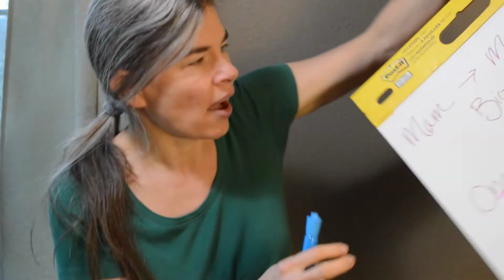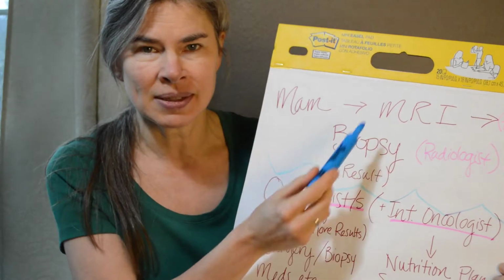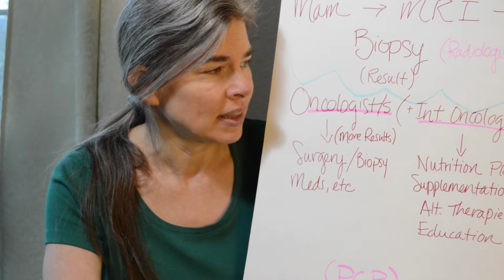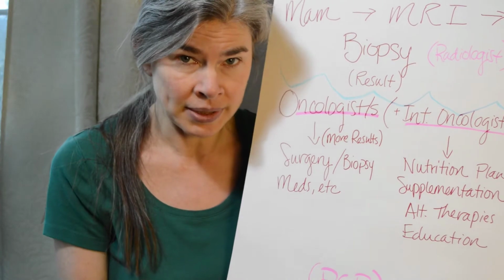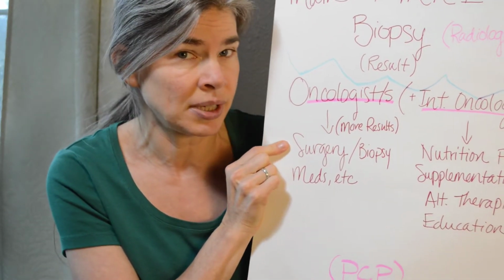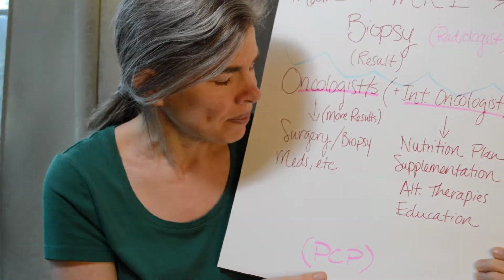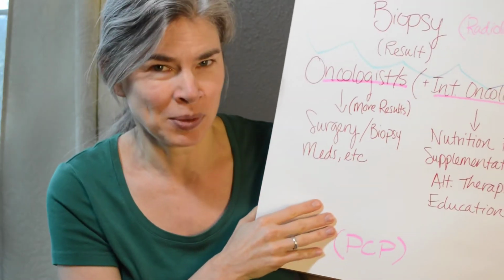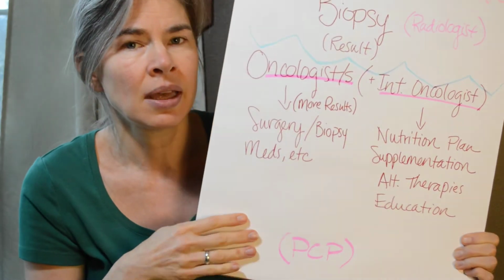Navigating the Roles of Doctors within Cancer Diagnosis and Treatment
Here is my personal story of navigating and understanding the way that our usual doctors, as well as surgeons and oncologists are organized around cancer diagnosis and treatment. For me, this process hasn't been very intuitive, which is what led me to create this simple guide and orientation for others who are approaching diagnosis and treatment.

I'm not claiming to be an expert in this field. This is all being offered from the perspective of a single and unique patient. That's why I created this channel to be separate from my professional channel, Seeking Deeper, where I began telling this story.

This is not meant to be an exact or specifically accurate guide for every cancer patient, or even every breast cancer patient. My journey is certainly not typical in any way. Hopefully as the months and years go by, the system that is in place at the time (2021) of this video will be improved upon. I will replace this video as necessary in order not to mislead future viewers.

Resources:

These and other books mentioned on this channel can be found at my Pinterest

A recent book that may help to further illustrate some of the natural and less invasive approaches to cancer from a wider angle view is "Anti Cancer" by David Servan-Schreiber, MD and PhD, who got brain cancer after being trained as a doctor and neuroscientist.  (I recommend the 2017 edition, which was revised ten years after initial publication.)

A lengthy book that chronicles the history of cancer treatment is "The Emperor of all Maladies" by Oncologist and Research Dr. Siddhartha Mukhergee. It gives amazing perspective and helps one to realize that we are only JUST beginning in the science of cancer treatment. We may have a long way to go!

My facebook group is Thriving with DCIS, and it is

Timecodes:
0:00 Intro
0:56 Flowchart of Doctors Involved in Cancer Diagnosis and Treatment
3:18 Rationale for Limited Primary Care Provider Input
3:40 Power Dynamics and Bias in an Oncology Setting
4:23 Integrative Oncology
5:09 Roles and Tasks of Different Doctors
7:12 Missing Roles that May be Filled Someday
9:09 Speed of Progression through the Process is Increased with Aggressive Cancers
10:07 My Personal Struggles with the Process
14:45 My Next Video Topics...

Rights to use the music in this video were purchased and may be verified using Envato purchase code# a617d52a-6c86-44e3-999f-05446e45dd09.